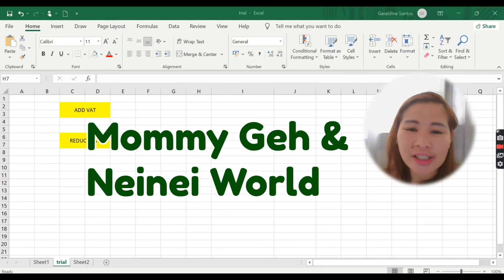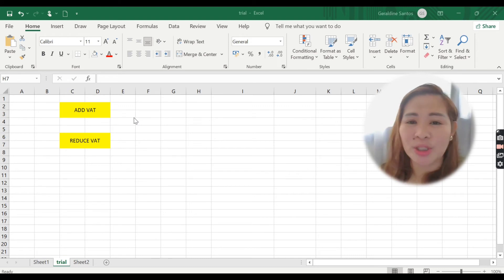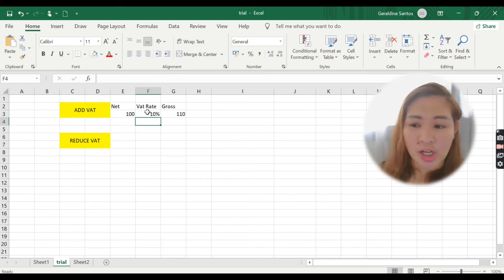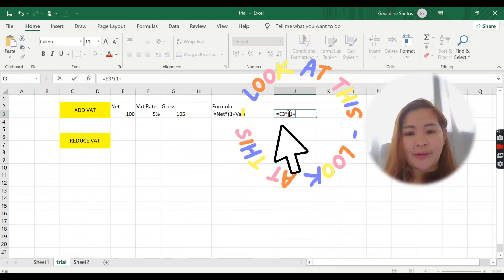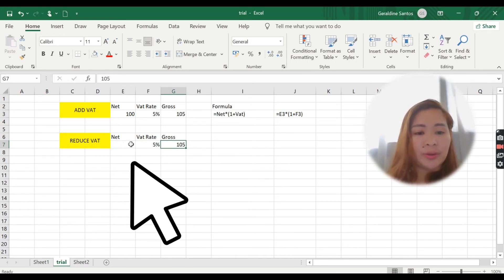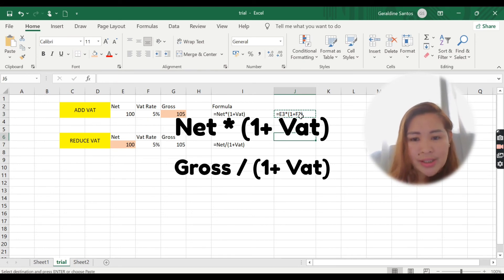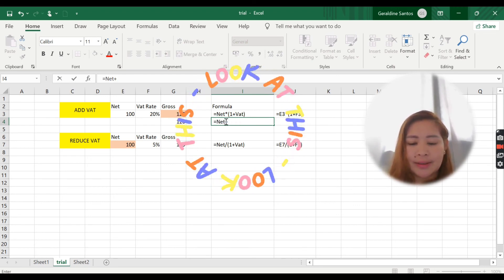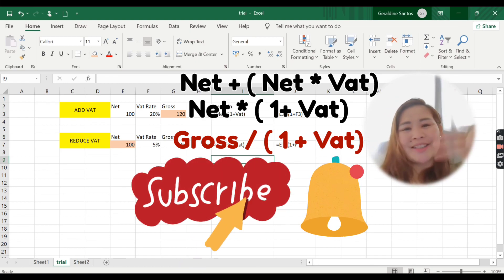MS Excel Tutorial | Vat Calculation | How to Compute Vat in Excel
Here are some technique how to compute Vat in your Microsoft excel